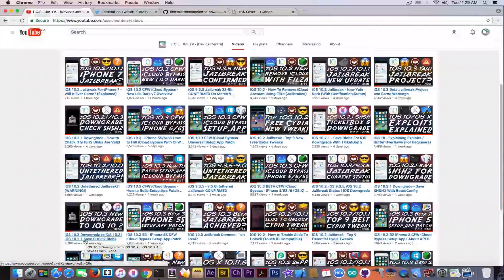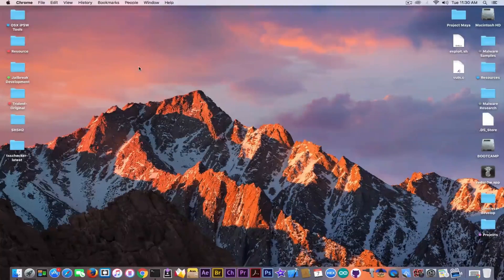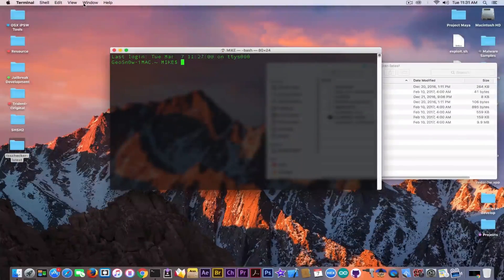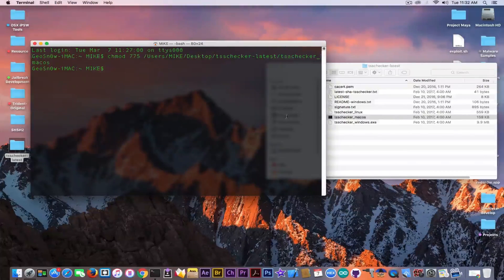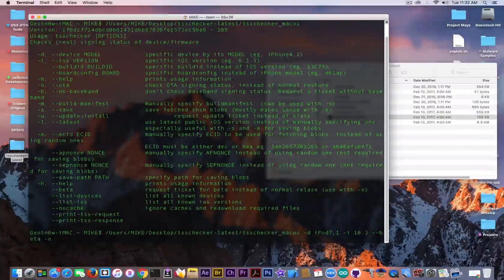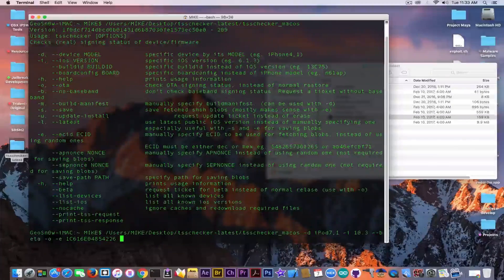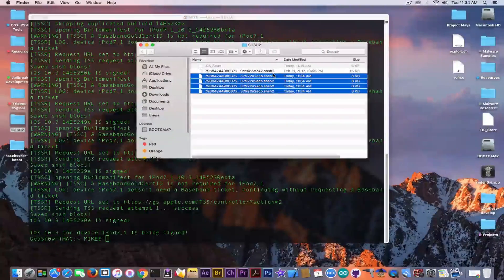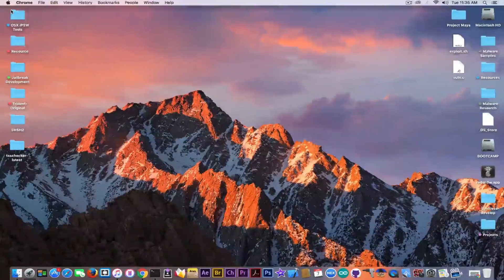iOS 10.3 Downgrade To 10.2 - How to Save SHSH2 for iOS 10.3 Beta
Today I have a follow up to the video in which we discussed about the fact that you can use Prometheus / FutureRestore to downgrade from iOS 10.3 Beta 1 back to iOS 10.2 and Jailbreak with Yalu if you've saved your SHSH2 Blobs. This is possible because iOS 10.3 Beta 1 (that is still signed) still produces the collisions while generating the NONCEs for the restore, so a NONCE attack is still possible in order to downgrade without Jailbreak. If you did not see the first video about this, I recommend you to see that one first. I linked it down bellow!

We are saving blobs for iOS 10.3 Beta because after iOS 10.3 will be released in a few weeks, all iOS 10.3 Betas will become unsigned and you will no longer be able to downgrade using this method.
The only tool that can save the blobs for iOS 10.3 Beta for the moment is @tihmstar's TSSChecker, but the good thing is that the tool is available for Windows, Linux and macOS (form. OS X).

It is very important to make sure all your blobs are saved correctly. Save them for iOS 10.2.1, save them for iOS 10.3 Beta, save them for every new firmware, you don't know when you are going to need them.